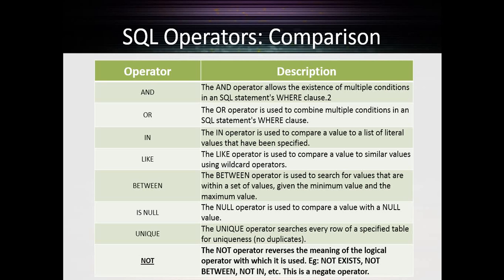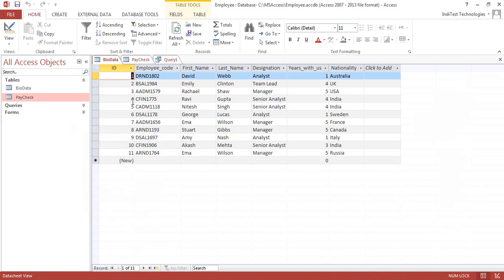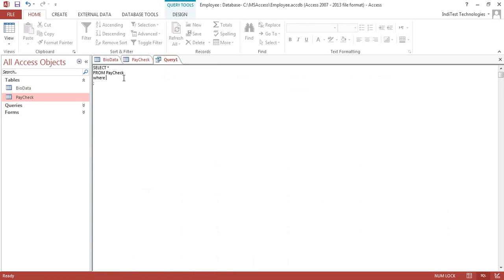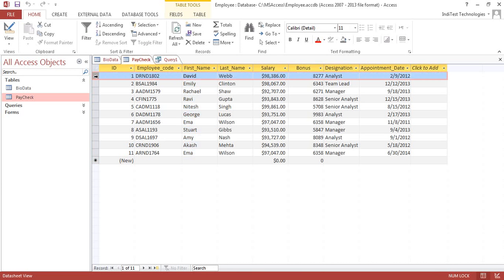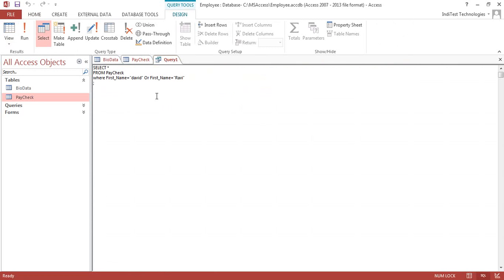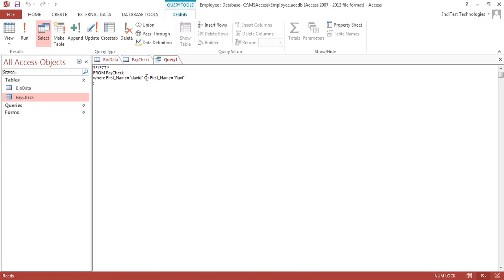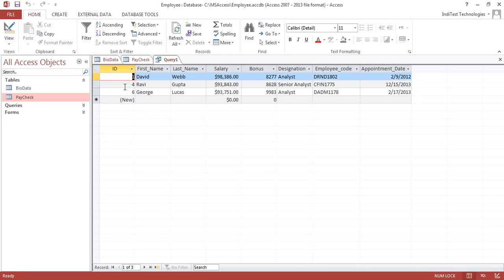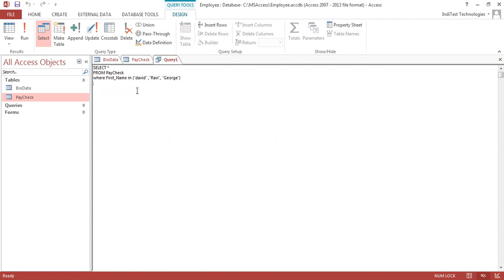3 07 04 Where Clause In Operator